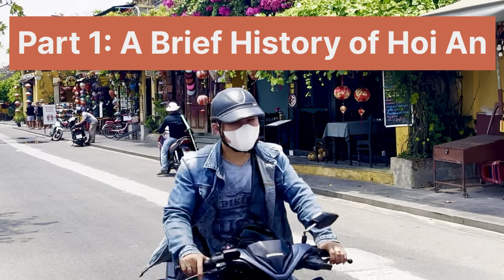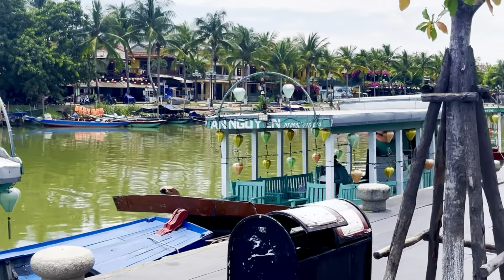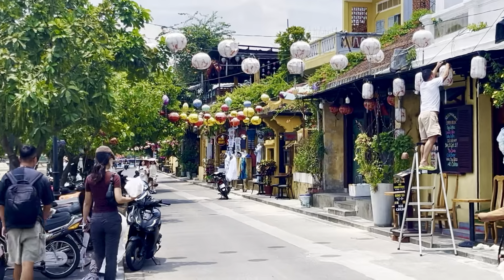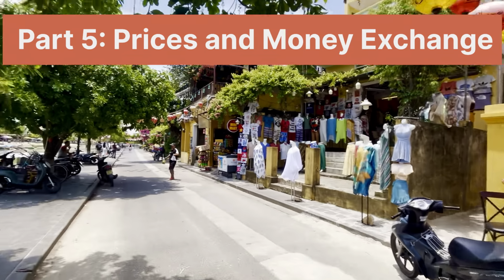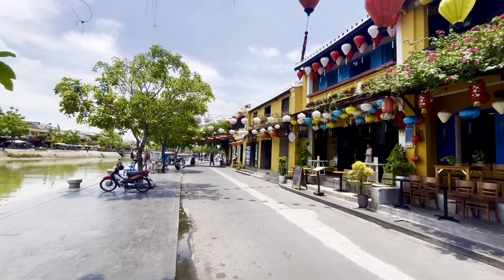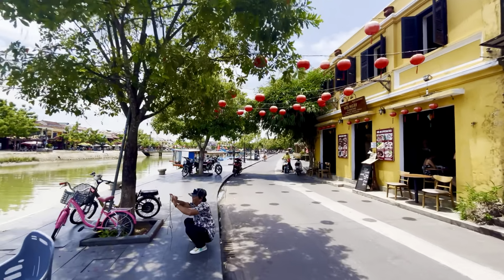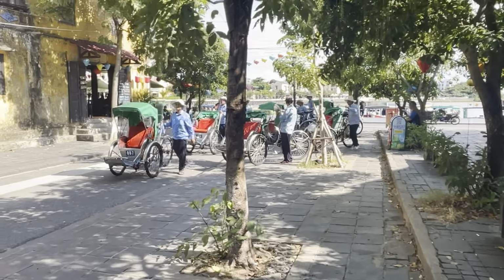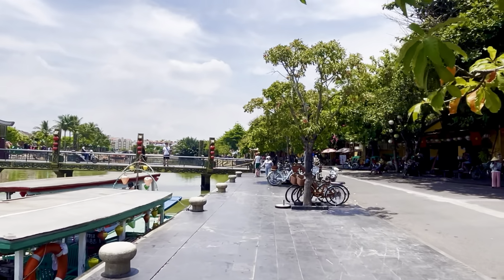The MAGICAL Hoi An on foot- join me on this captivating walking tour.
Whether you're already planning your next vacation
or just curious to learn more about this beautiful country
and increasingly popular tourist destination, Vietnam,
let me invite you to take a relaxing walk
through the charming streets
of Hoi An. Ready?